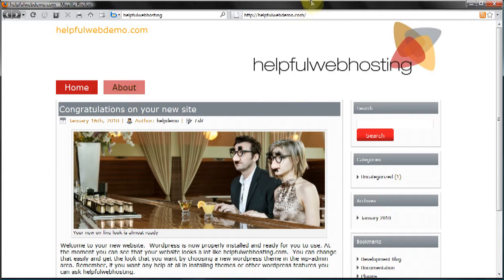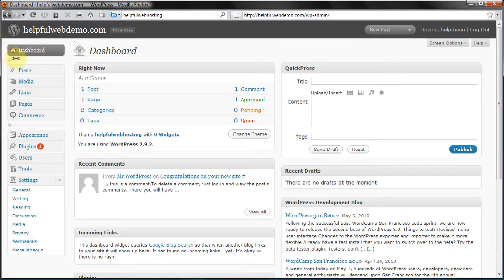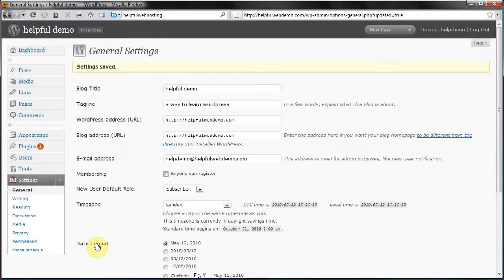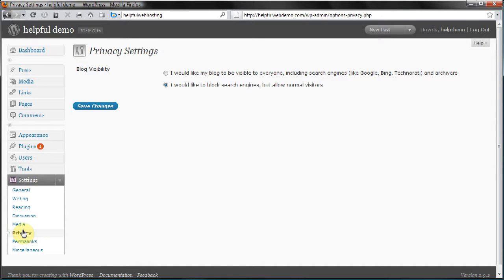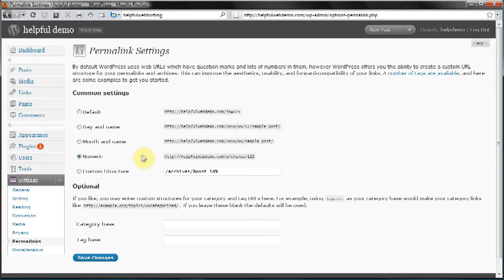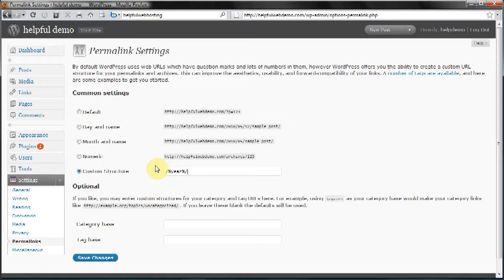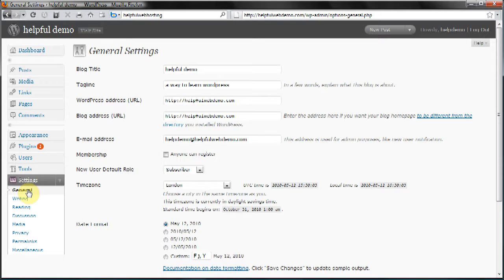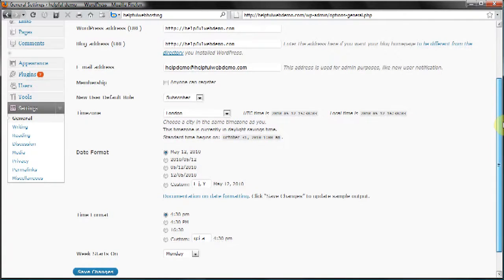WordPress Basic Settings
Ian and Jo from helpfulwebhosting explain what the most important basic settings are for WordPress when you start working with it.